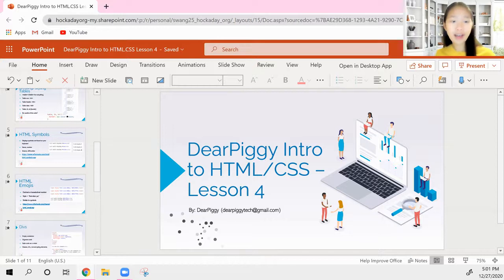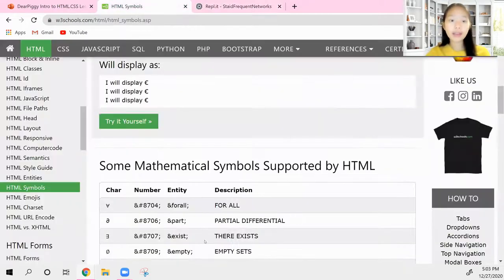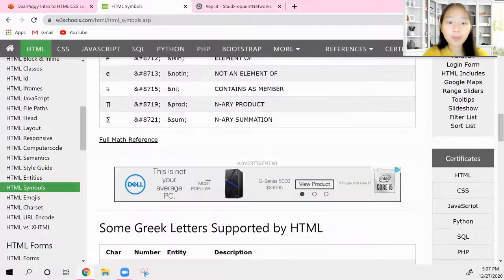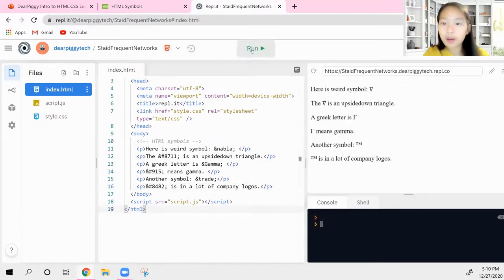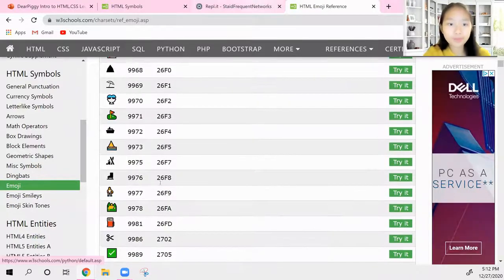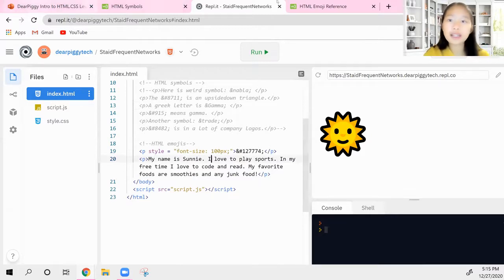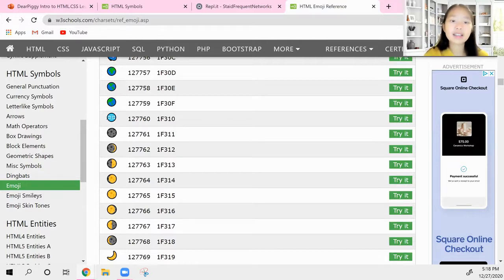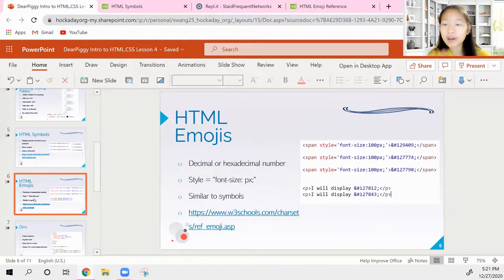DearPiggy's Introduction to Web Development - Symbols & Emojis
Introduction to HTML/CSS - Symbols & Emojis